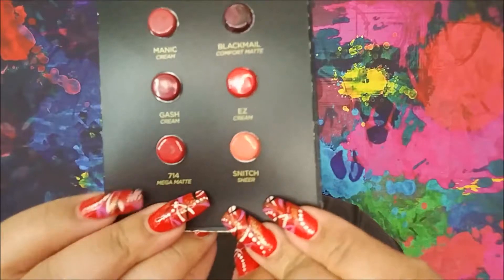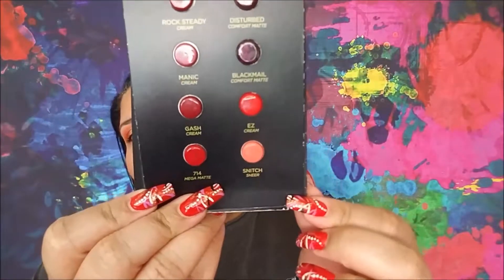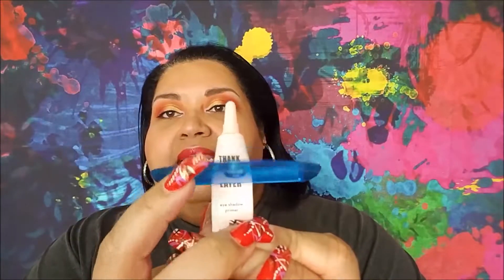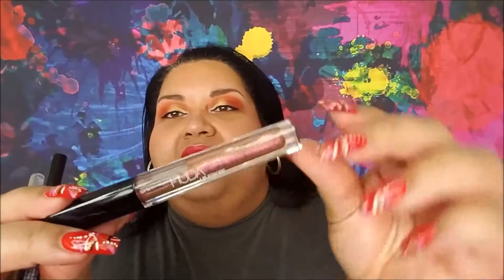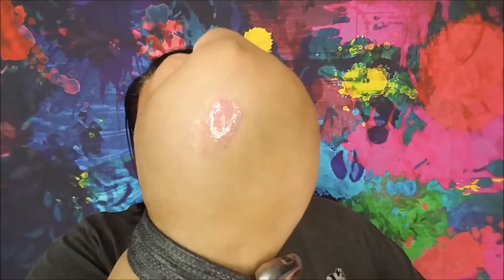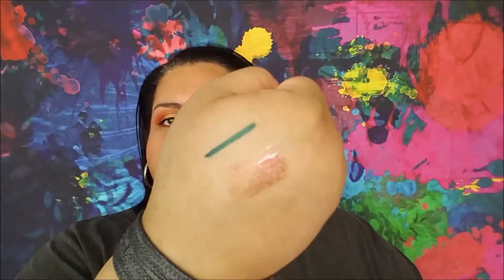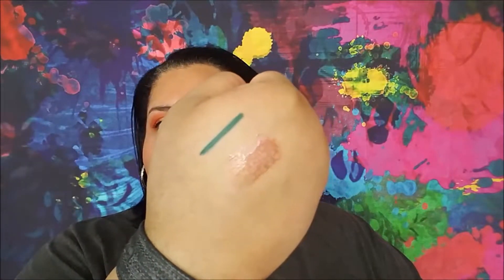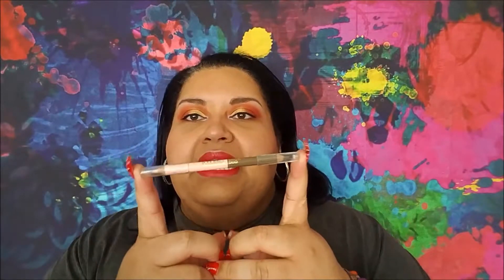Harry Potter and the Cursed Project Intro (PANtastic Ladies) | Lori L.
Welcome back! This is the intro for Harry Potter and the Cursed Project Pan. This project runs from June 26 to September 26, 2019.

Urban Decay Vice Lipstick in Snitch
Elizabeth Mott Thank Me Later Eyeshadow Primer
Jennifer Aniston Rollerball
Huda Beauty Lip Strobe in Shameless
Beauty for Real I-Line 24-7 Eyeliner in Jade
Sweet & Shimmer Brow Duo

Collaborators:
Tammy @katelee1989
Hanna @picturesofbeautystuff
Hannah @pansandreviews
Rikke Marie @panningwithrikke
Simone @kolbesimone
Jenni @makeupwithjenni
Kayla @beautylover211
Liz @Lizthepalette_panner
Maria Berry @mariaberry7625
Ceylan @ceylovesmakeup
Jolien @mymonthlyinspiration
Marta @blueberry.no5
Harmony @harmony123246
Maria R @_simplebeautylife
Sydney West @thebookishpanner
Lindsey @Lindseys_beautylife
Melissa Villagomez @Missyv210
Renee @Jeepgirl73
Jennifer @_makeupmedia_
Katy Standen @kts_beautyjournal
Martha Osorio @martythemakeuplady
Bella @Moremakeupthanfriends
Julee Thorne @juleethorne
Daisy @daisytaylorbeauty
Allie @alliepans
Sandra syppli @sandrasyppli
Laurynn Elise @Bnbylauren
Sarah @Sarahashley130
Livia @lillyt78m

Lori L.